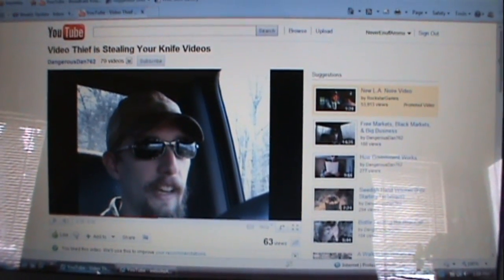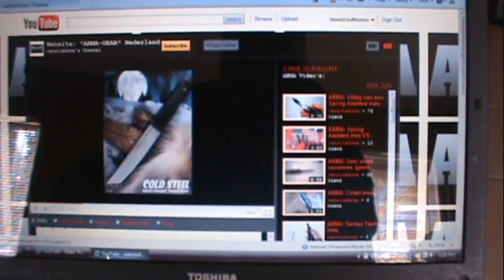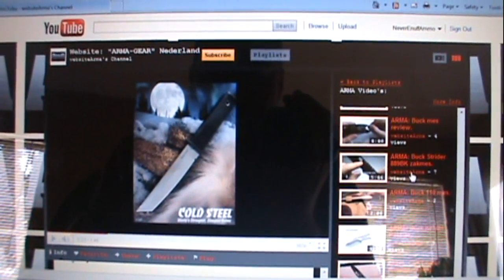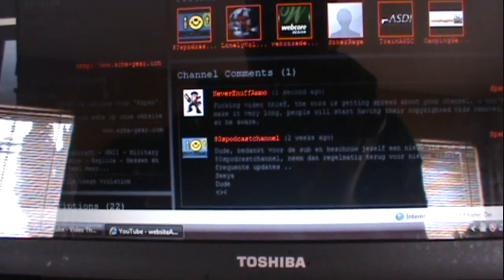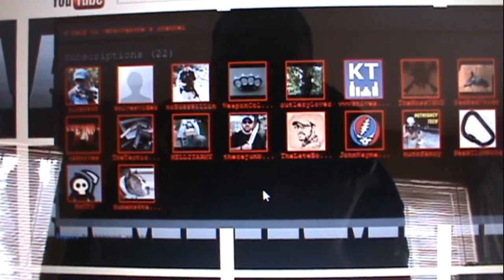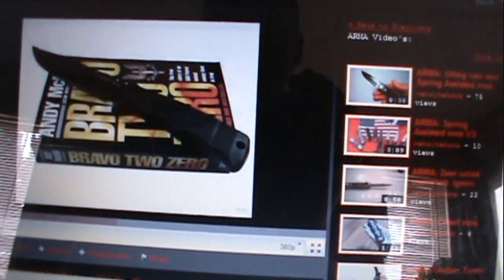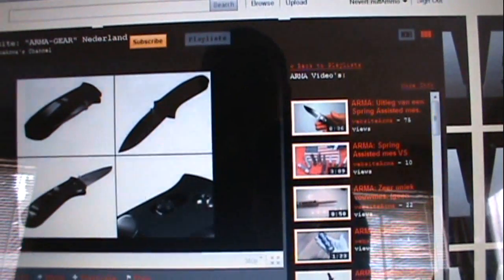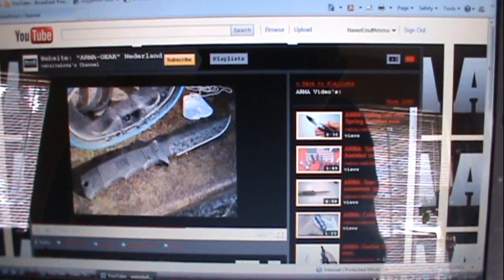Heads Up: Video Thief Please Watch!!